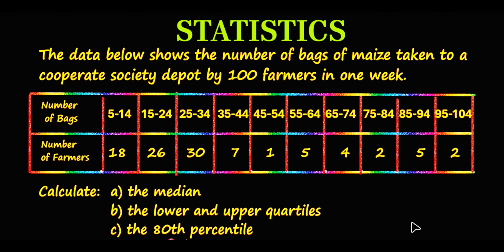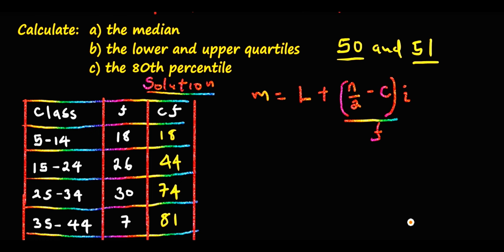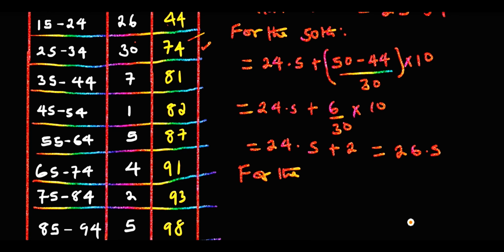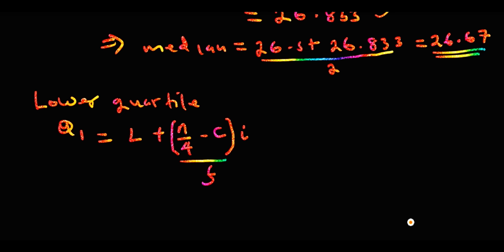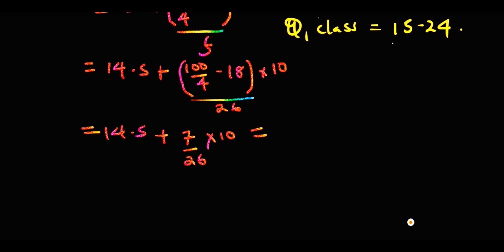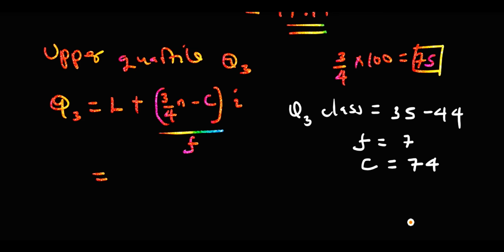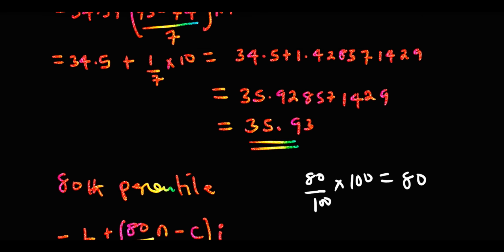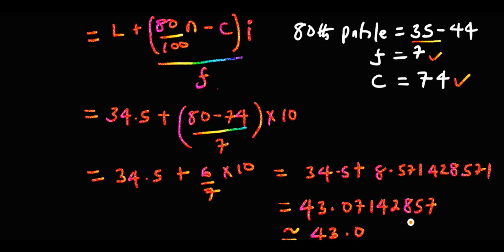Median Quartiles | Lower Quartile, Upper Quartile, Percentiles | Statistics | Calvince Online Math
This video tutorial explains how to calculate median, lower quartile, upper quartile and 80th percentile of grouped data.